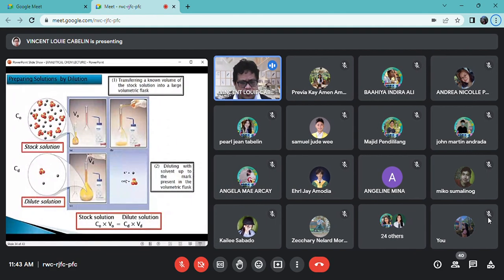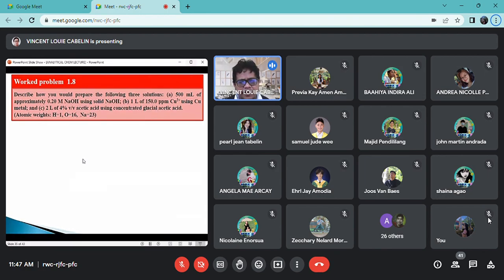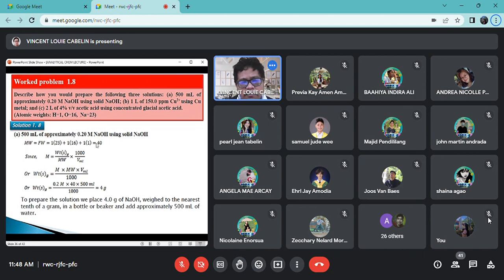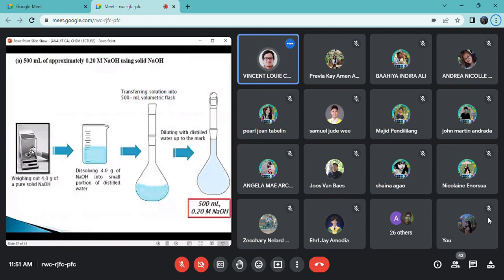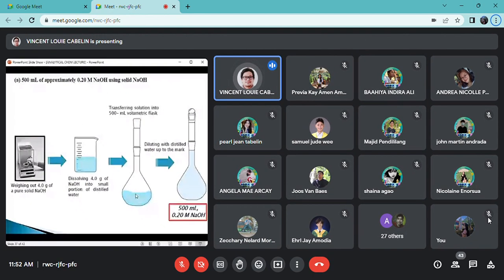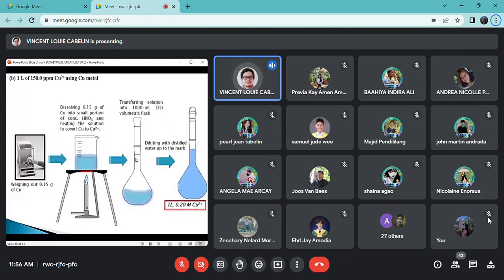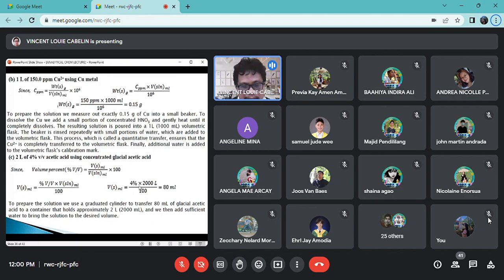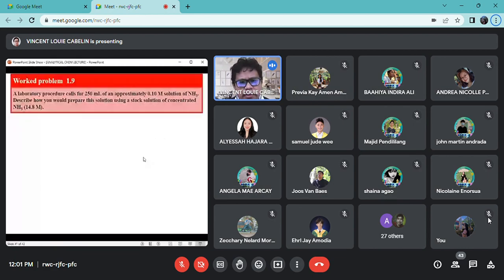Meet rwc rjfc pfc Google Chrome 2023 04 13 11 43 22